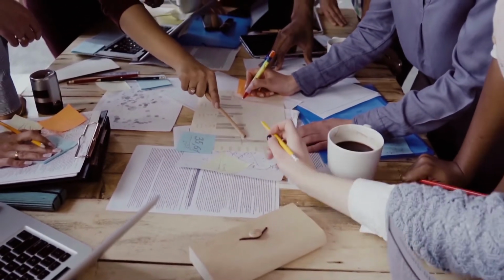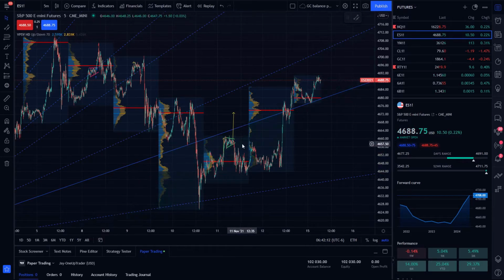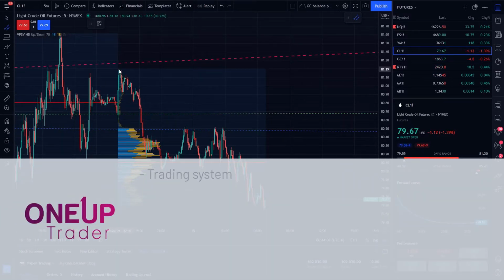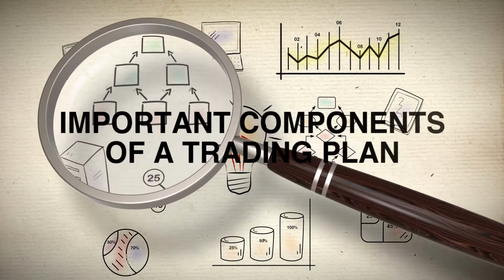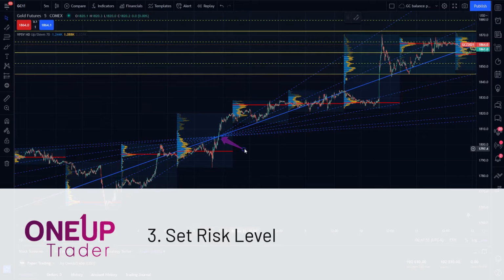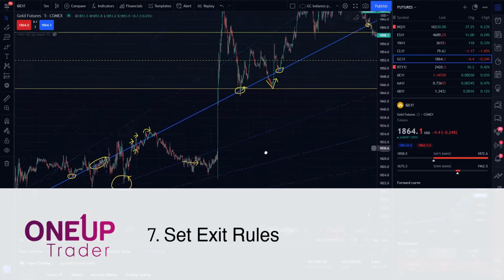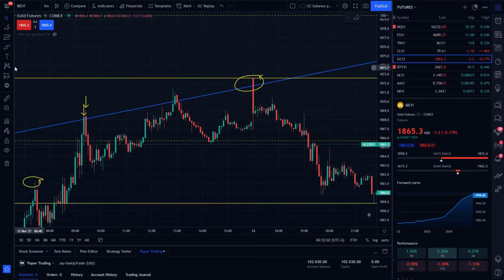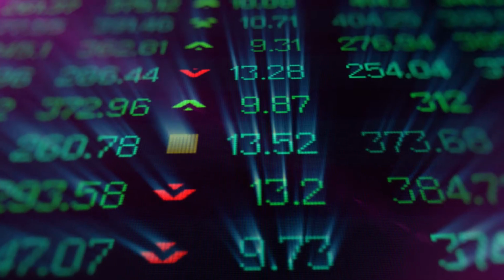🔴 The Importance of a Trading Plan - (5 Reasons) and How to build it | OneUp Trader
A trading plan is a vital component that every trader needs to incorporate. In this video, we discuss how to develop, the importance of, and critical aspects to include in your trading plan.